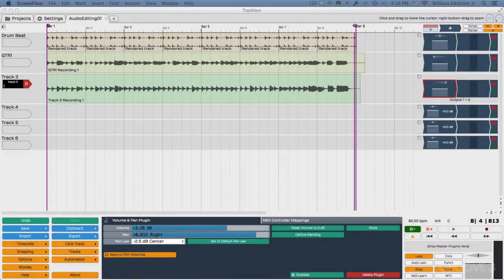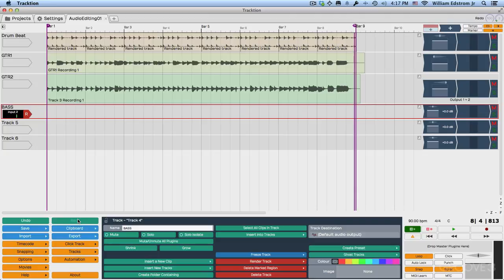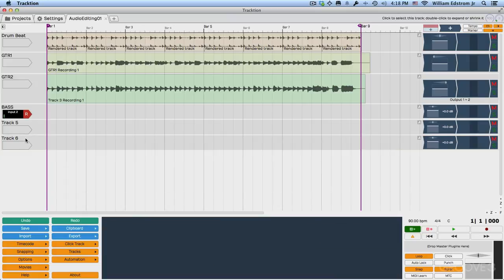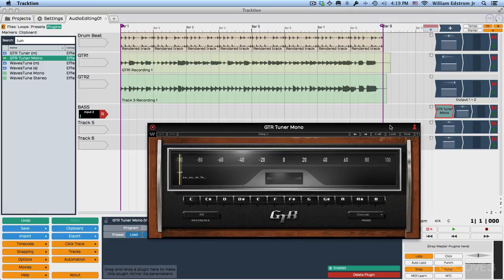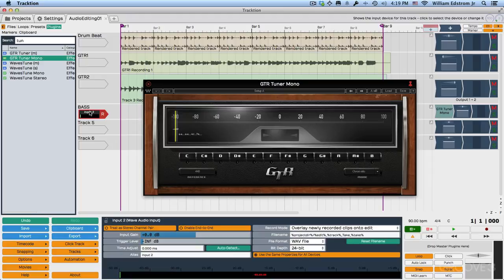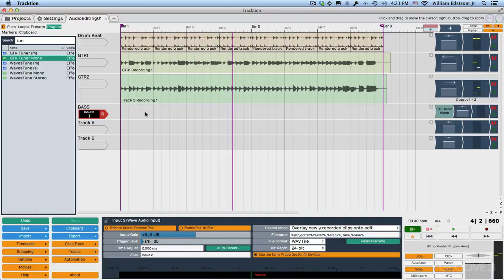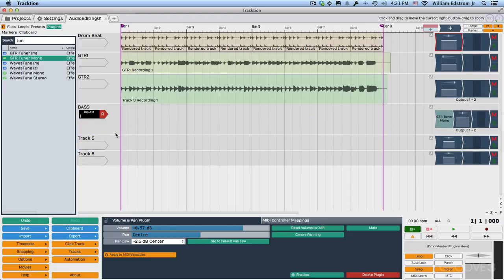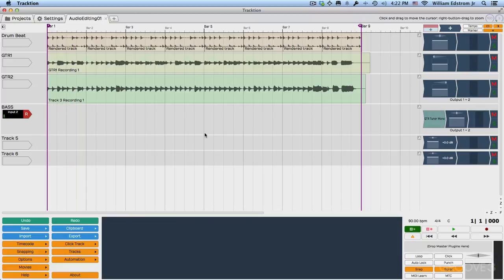16 Overdubbing Audio